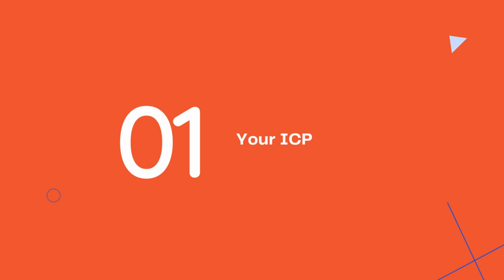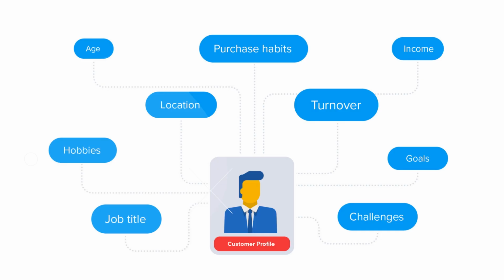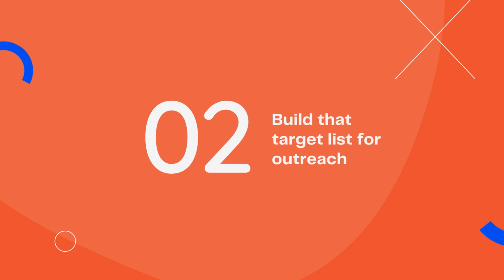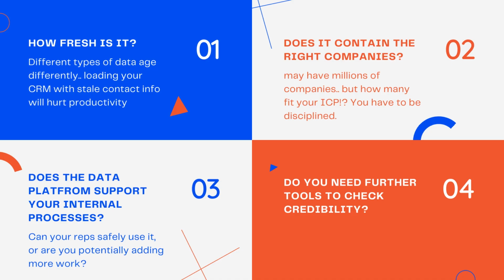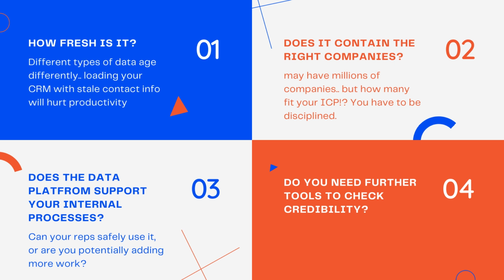Cold Email - 5-step Guide That Anyone Can Follow - Synergysales.uk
Cold email - Lowest RoI campaigns of 2021 returned $5 for every $1 spent.. The best.. a mouth watering $70.

Join us today for a 5-step guide that anyone can follow. We cover:
1. ICP - Ideal Buying Persona
2. List building
3. Deliverability of mails
4. Messaging
5. Sequencing

Access our email excellence guide for 2023 at the foot of our